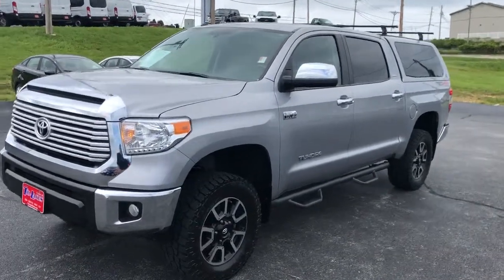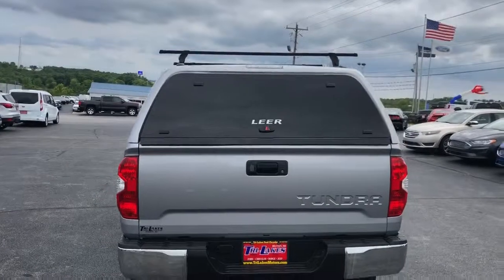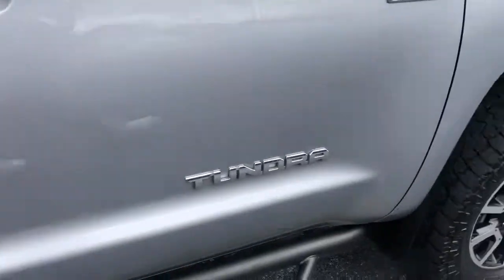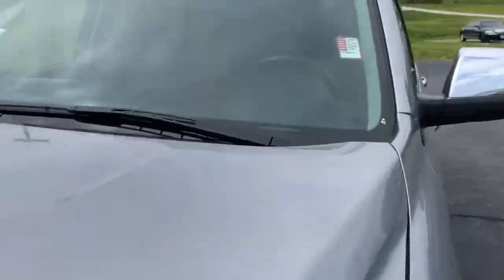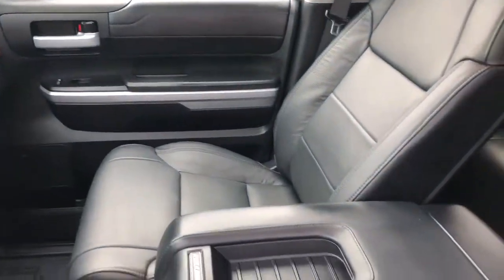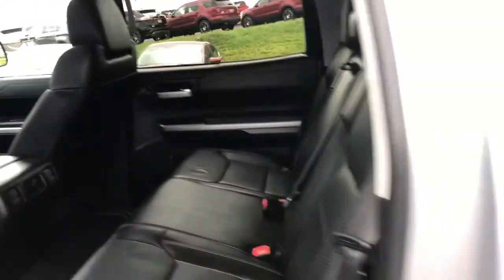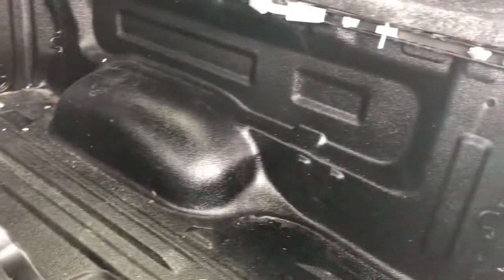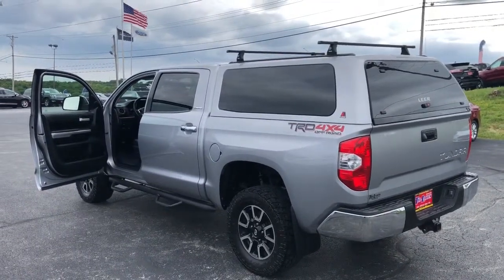2017 Toyota Tundra 4x4 Limited CrewMax 5.5' Bed 5.7L FFV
Nicely equiped Toyota Tundra For Sale!
Today's luxury truck is not just about opulence. It's about a perfect balance of performance, comfort and attention to detail. This 2017 Toyota Tundra 4WD is the perfect example of the modern luxury.
Equipped with 4WD, this Toyota Tundra 4WD gives you added confidence to tackle the surface of any path you take. Based on the superb condition of this vehicle, along with the options and color, this Toyota Tundra 4WD Limited is sure to sell fast.